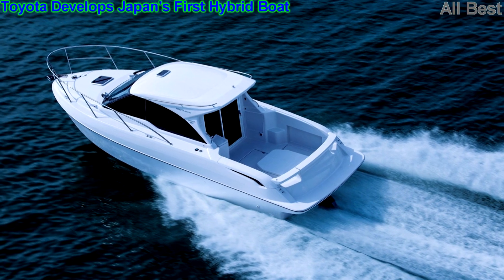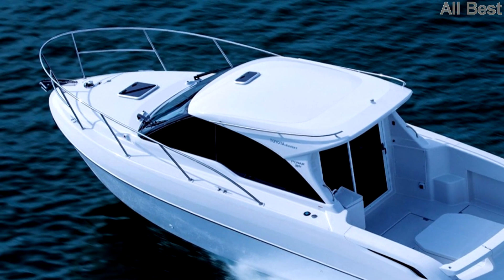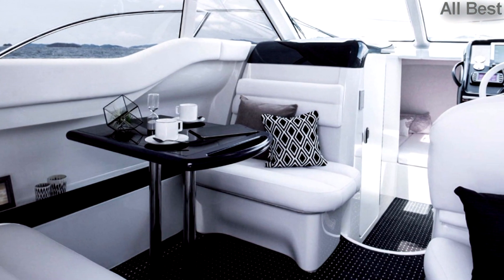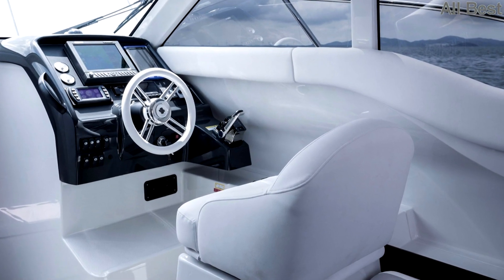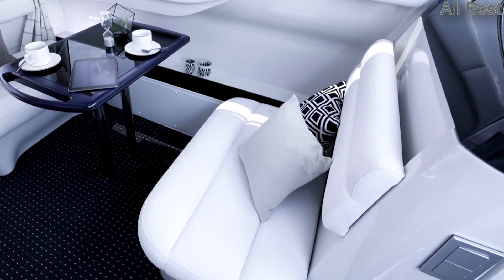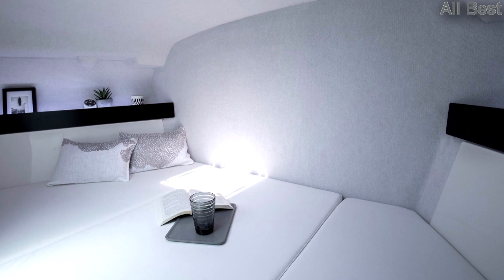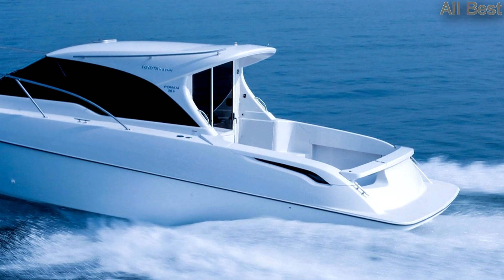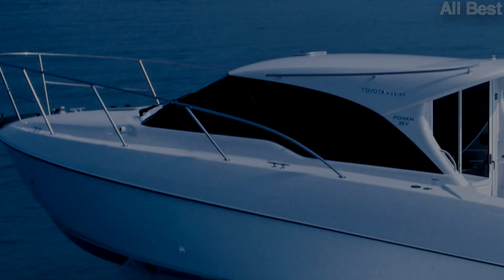Toyota Develops Japan's First Hybrid Boat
Toyota Develops Japan's First Hybrid Boat Amazing Yacht

Toyota to Conduct Hybrid Boat Feasibility Study in Tokyo

Toyota City, Japan, March 31, 2017?Toyota Motor Corporation (hereinafter, Toyota) has developed Japan's first leisure craft with a parallel hybrid system. Subsequently, Toyota will conduct a feasibility study of hybrid boats from July 2018 to March 2021 in Tokyo.

Specifically, Toyota will loan the hybrid "PONAM-28V" model to the Tokyo Metropolitan Government with no charge. In addition to its use for the maintenance of piers and other port facilities at the Port of Tokyo, the Tokyo Metropolitan Government will use the PONAM-28V for visits to Tokyo 2020 Olympic and Paralympic Games* venues along the Tokyo Bay waterfront by the relevant parties. In addition, the PONAM-28V will also be utilized for canal tours at the Port of Tokyo for Tokyo residents and visitors.

By adopting the parallel hybrid system in a leisure craft, Toyota is striving to assure customers of the cruising range by utilizing two types of power generators?the engine and electric motor. Furthermore, the EV(Electric Vehicle) mode cruising realizes low emissions, high fuel efficiency, and low noise levels. The Tokyo Metropolitan Government will provide the hybrid boat's operational data to Toyota, to help validate the overall performance of the hybrid system, and to verify the convenience and improvement areas of hybrid boats.

Toyota has thus far released the 35-foot "PONAM-35", 31-foot "PONAM-31", and 28-foot "PONAM-28V". Toyota will continue to work on its marine business, developing appealing mobility products in the nautical field so as to attain the goal of providing our customers with a fulfilling lifestyle.
Main Specifications of the Hybrid System
Engine 2,982 [cc]

Maximum Output [kW(PS)/r.p.m.]
191(260)/3,600

Electric Motor
Maximum Output [kW]
36

Maximum Torque [N?m]
350

Drive Battery (Lithium-ion Battery)
Voltage [V]
304

Capacity [Ah]
40

Total Battery Capacity [kWh]
11

*Toyota is a worldwide partner of Olympic and worldwide partner of Paralympic